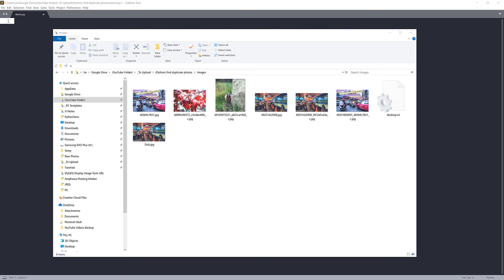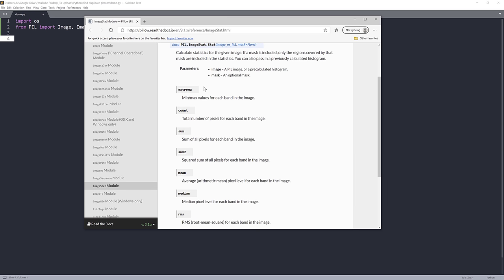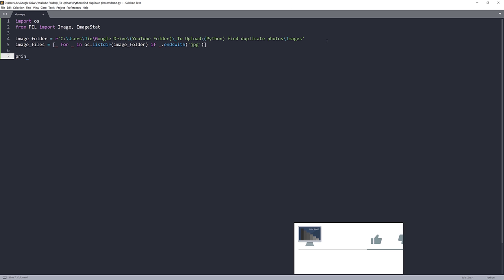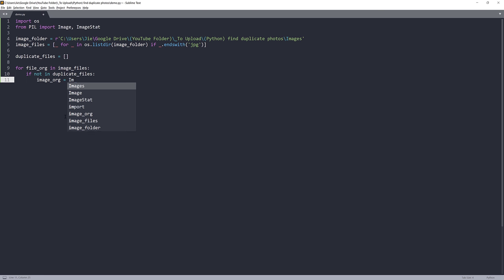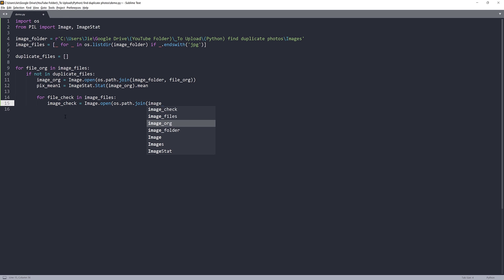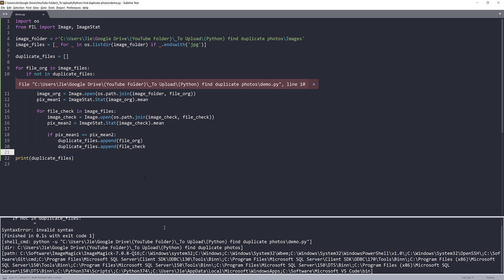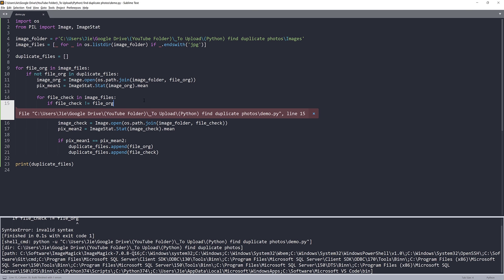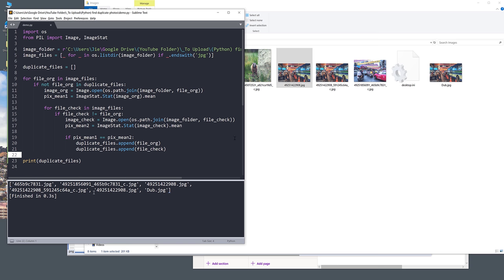Create a Python program to find duplicate images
In this tutorial, we are going to create a simple Python program to find duplicate images.

You will need to install PILLOW library for this exercise. To install PILLOW library, use the command "pip install pillow".